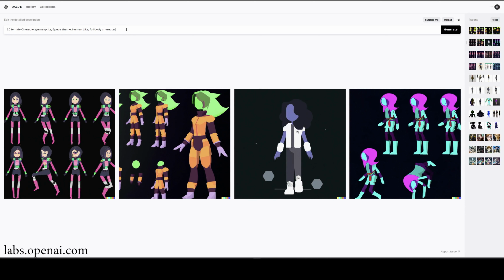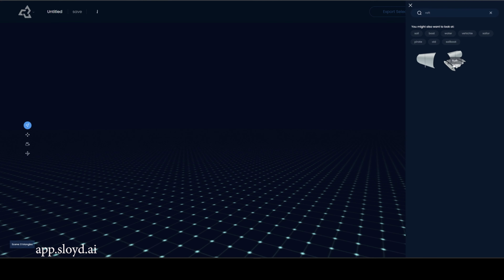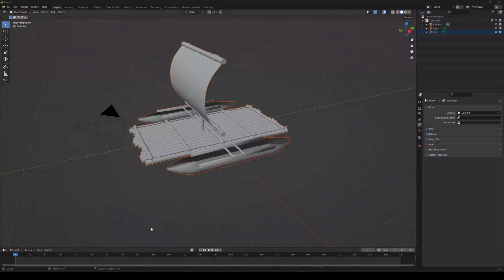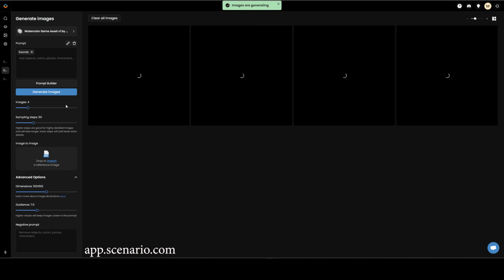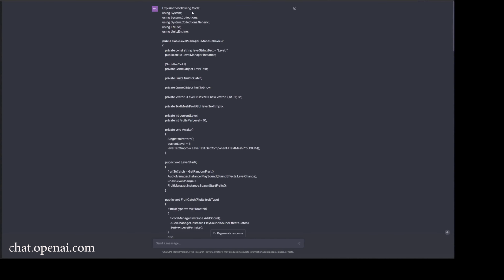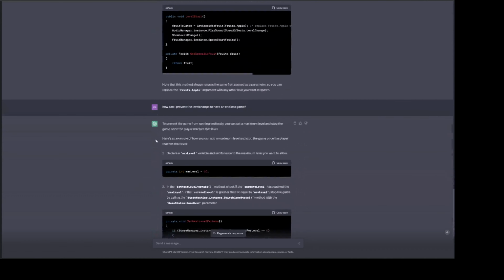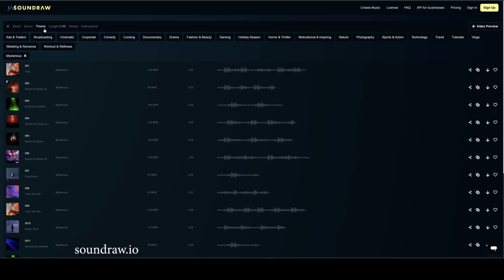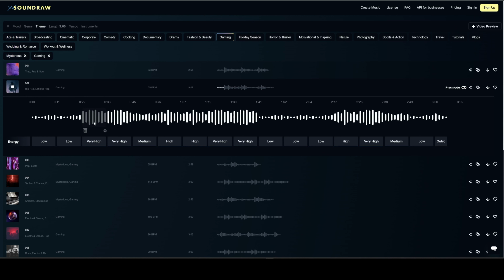Ai for Games | GMGStudio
In this video we want to show you different AIs which you can use for your next game project

► Chapters
0:00 - Intro
0:07 - Design Ais
1:25 - Coding AI
1:51 - Sound/Music AI
2:29 - Outro

 ► Video Description
Checkout the different Ais